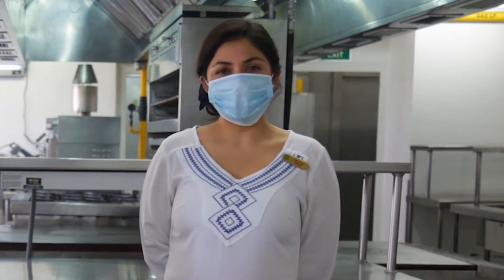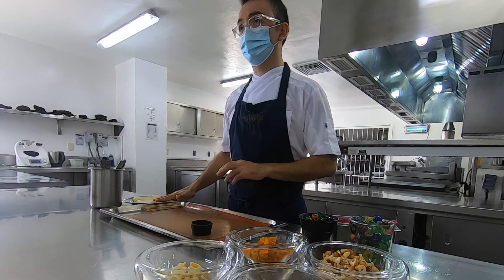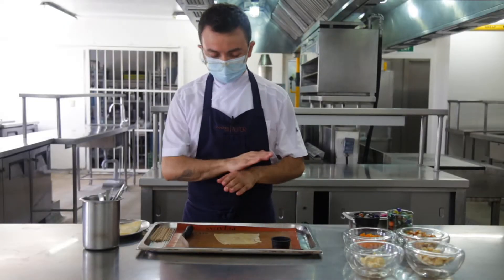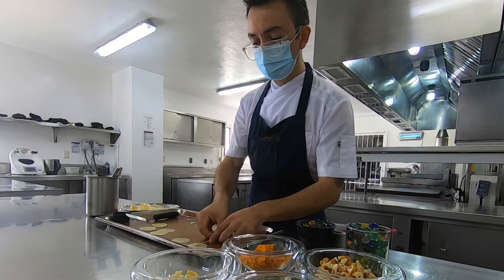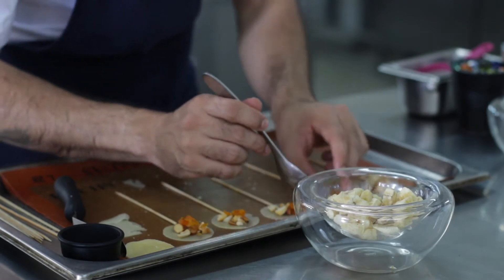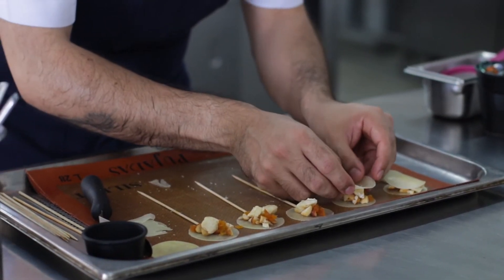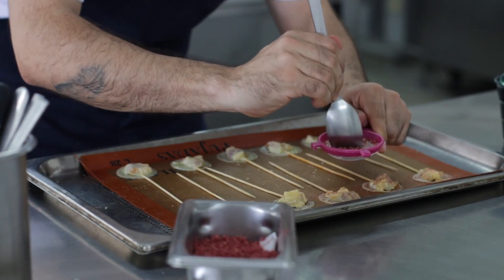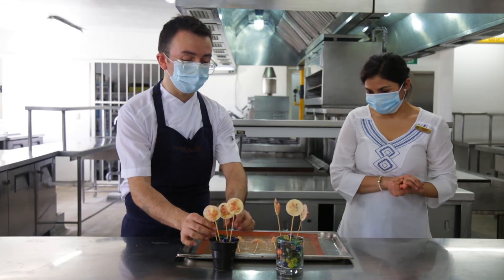Virtual Fam Trip: Cooking class at Grand Velas Riviera Maya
The cooking classes at Grand Velas Riviera Maya will make you discover the complete experience of the gastronomic world.

On this occasion Nahúm Velasco, Executive Chef of Cocina de Autor, shows us how to prepare delicious cheese lollipops filled with nuts. Besides being very easy to prepare, they are full of flavors and textures.

Se habilitó la compatibilidad con el lector de pantalla.